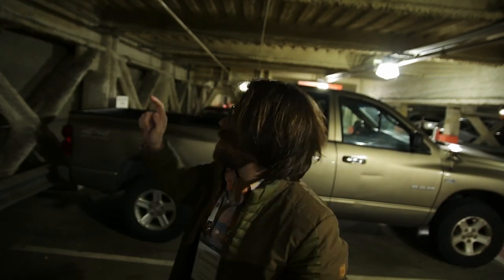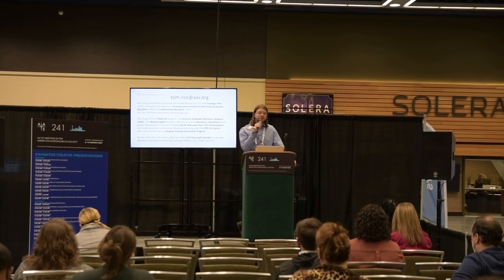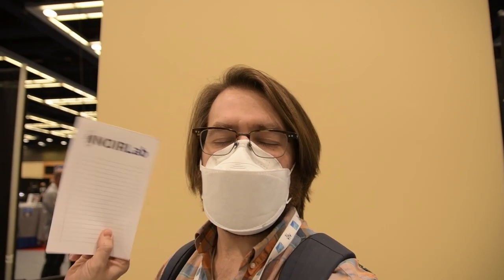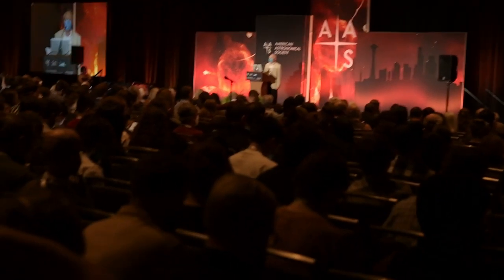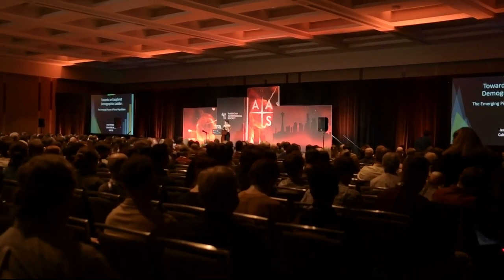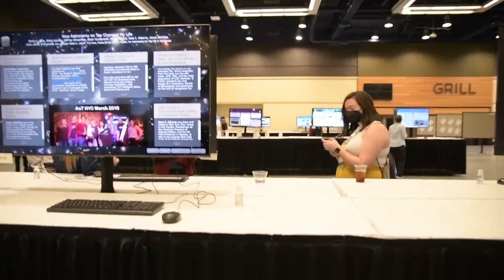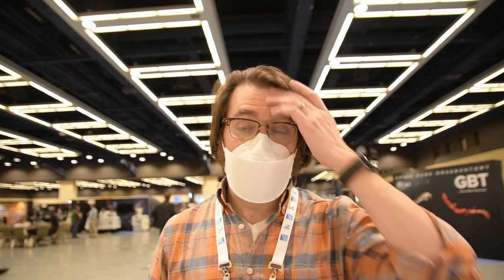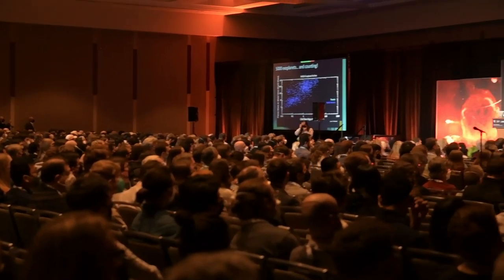Astronomy Super Reunion! // AAS 241, Day 1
Day 1 of AAS 241, the first full day of astronomy and science at the big American Astronomical Society meeting! Today felt like a giant family reunion, full of my FAVORITE people in the world: Astronomers!

Also tune in for my exclusive interview with Night Lunch, Seattle's only all-astronomer band! These folks have been rocking since they were all grad students here, and you can catch them Tuesday Jan 10 at 8pm at The Sunset in Ballard